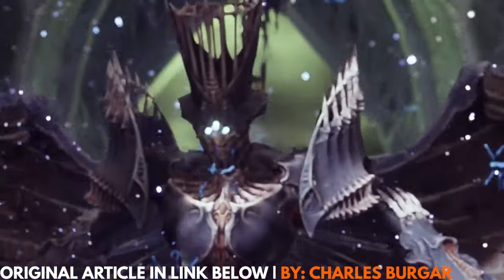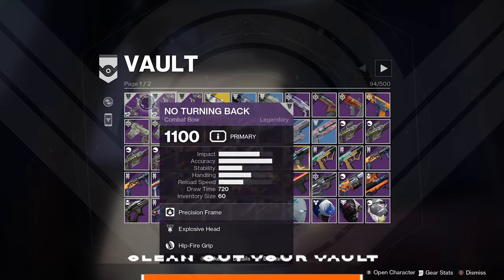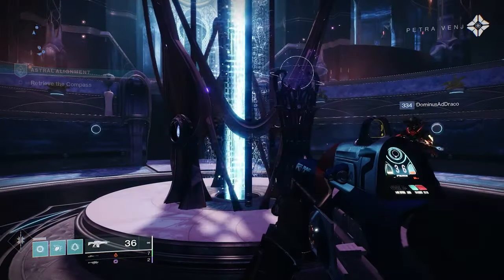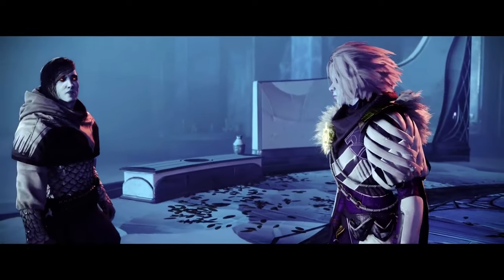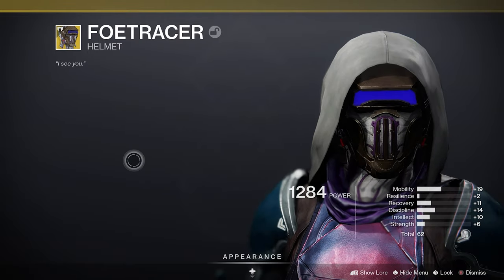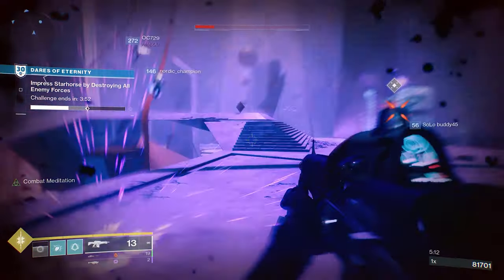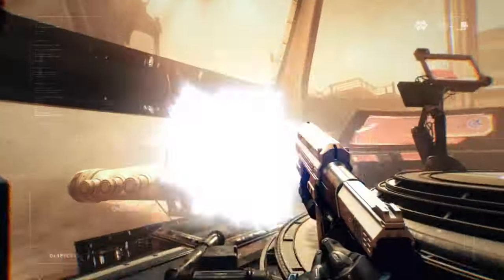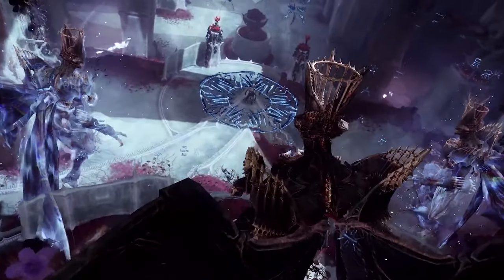Destiny 2: Witch Queen Prep Guide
The Witch Queen is on her way, so here are some tips to get you ready for her arrival.